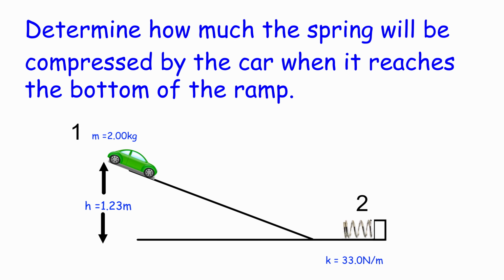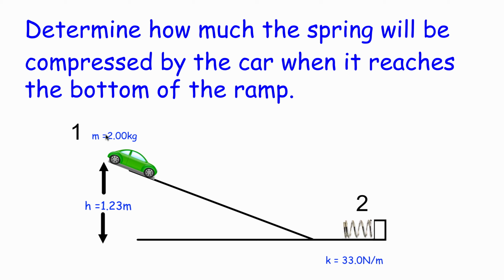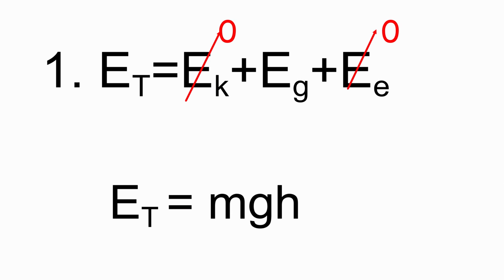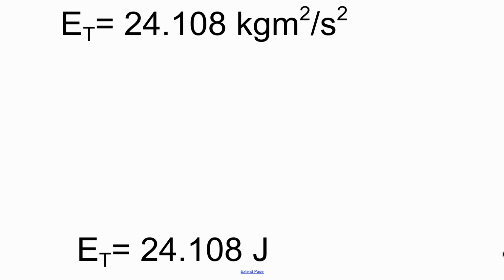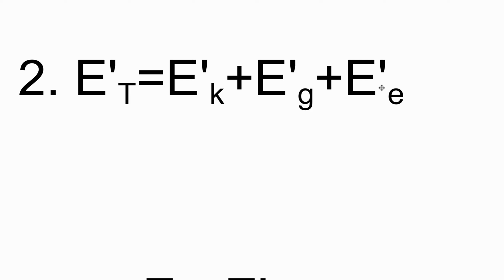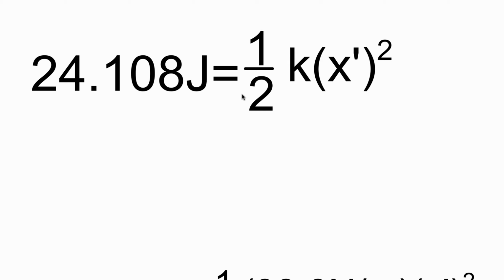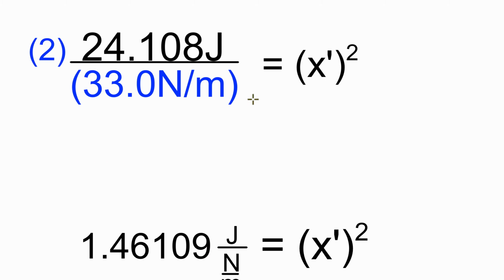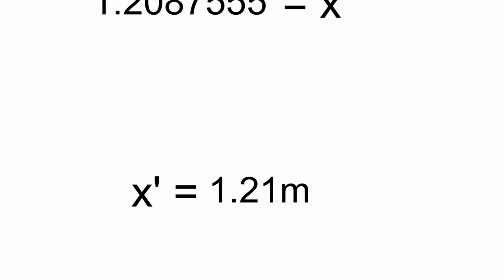Car & Ramp and Spring. Conservation of Mechanical Energies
Finding the compression of a spring due to a falling (sliding) object. All the mechanical energy is conserved.